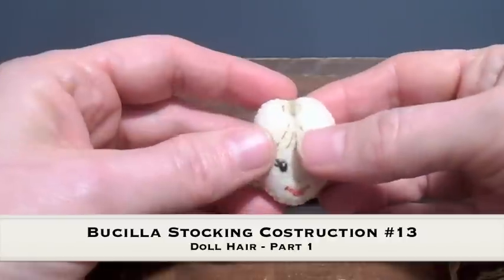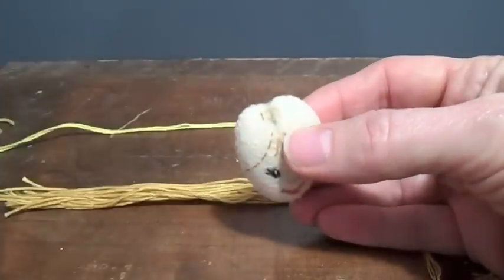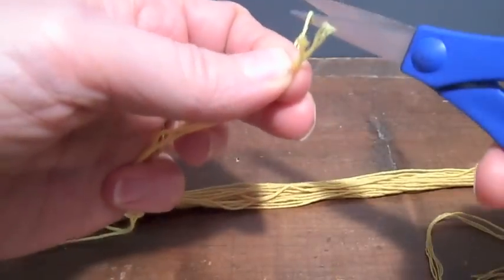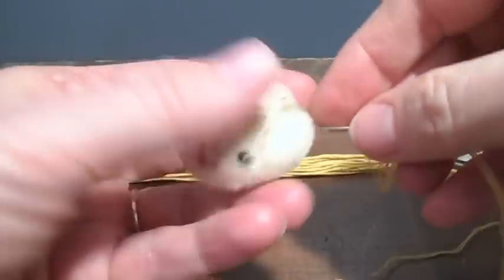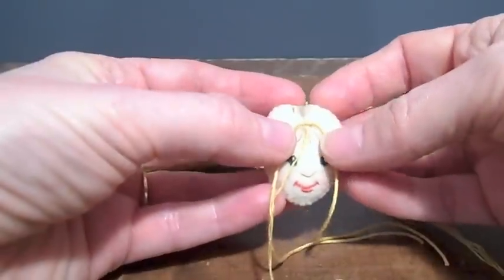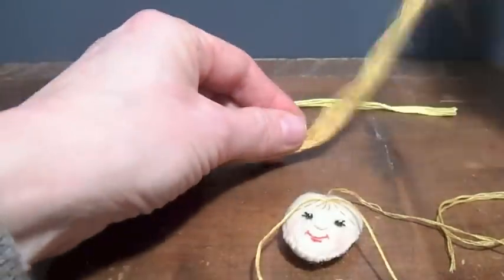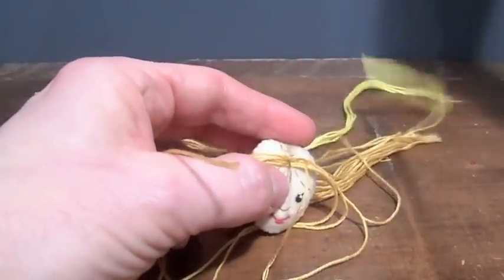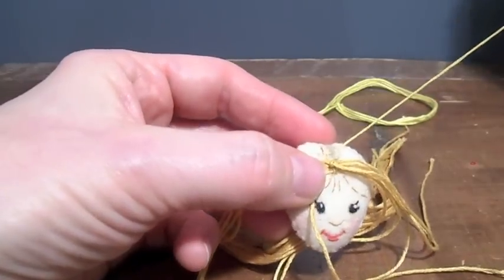Bucilla Stocking Construction - #13, Part 1 - Doll Hair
I show how to use embroidery floss to make Dorothy's hair on the "Christmas in Oz Stocking." This technique works for doll hair on several other stockings.